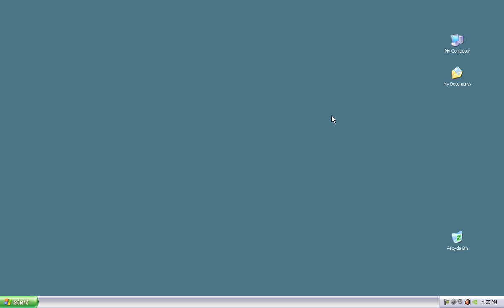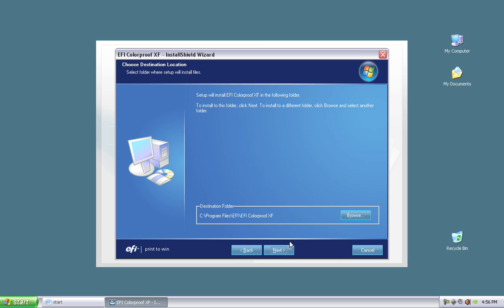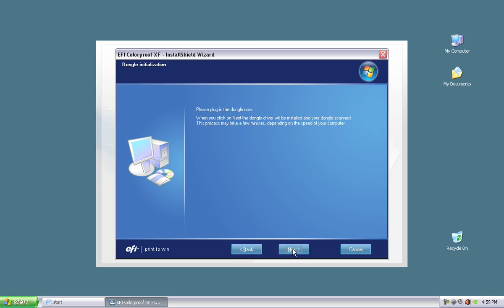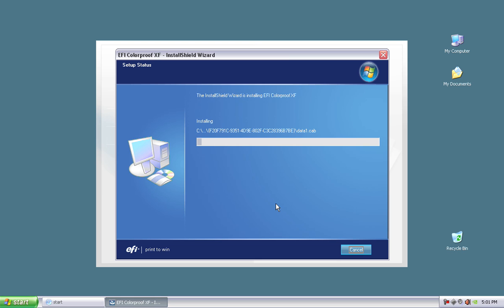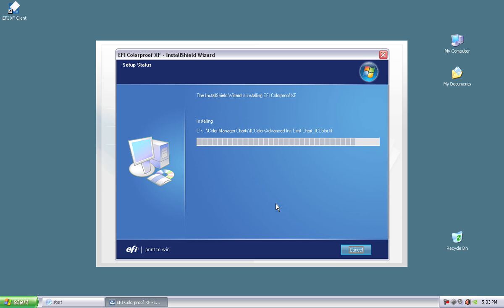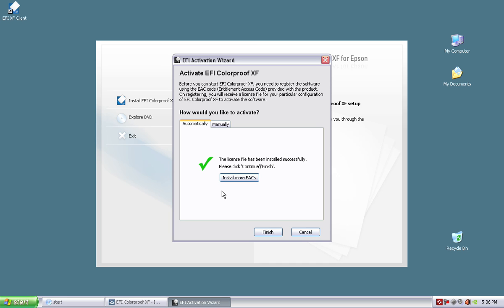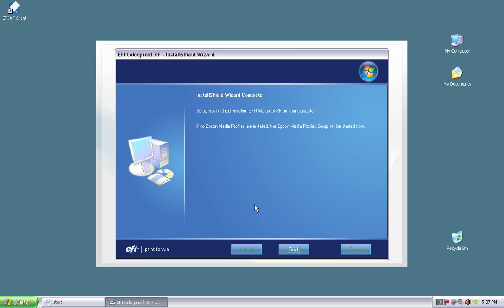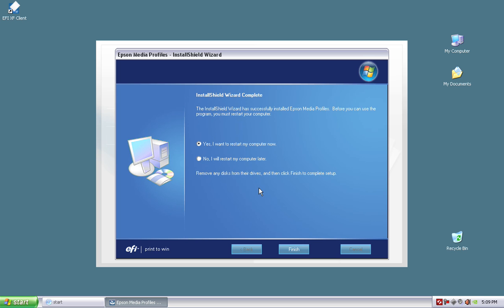Epson Stylus Pro Tutorial - How to Installing EFI ColorProof XF RIP v4.0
Installing EFI Colorproof XF 4.x for Epson Software with the Epson Stylus Pro 7900 or 9900 Proofing Edition